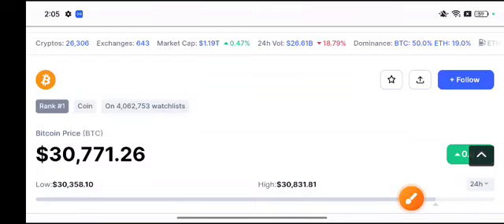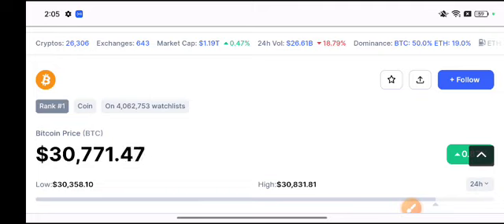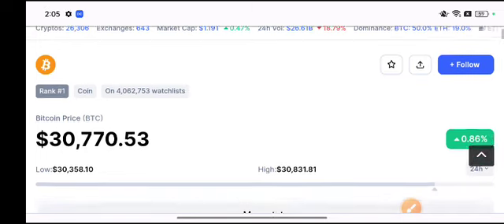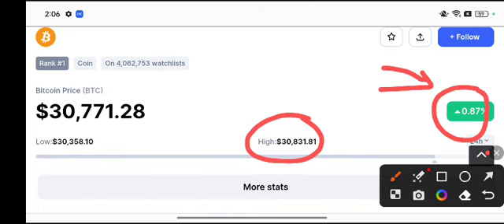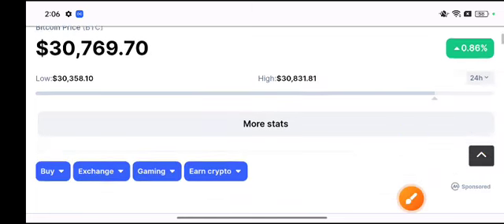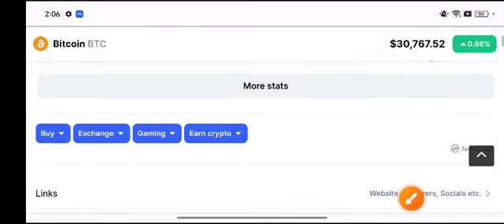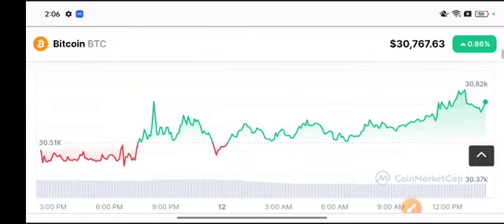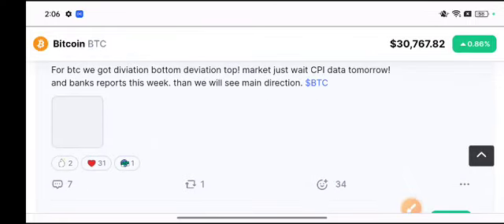Bitcoin Price Prediction! BTC News Today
Queries Solved:
1.  today target
2.  price today
3.  price prediction
4.  token today target

Queries Solved:
1.  today target
2.  price today
3.  price prediction
4.  token today target